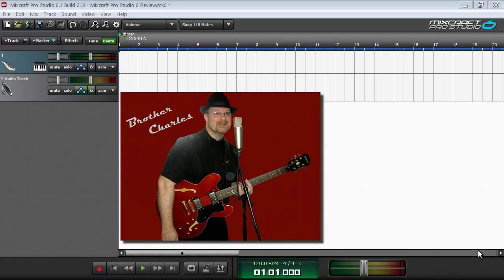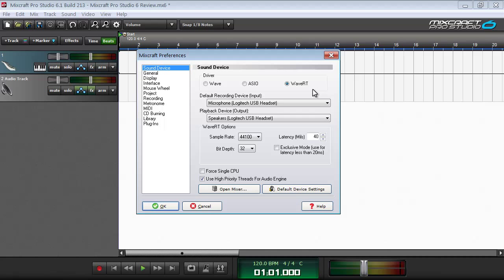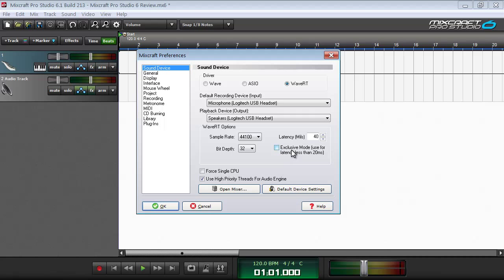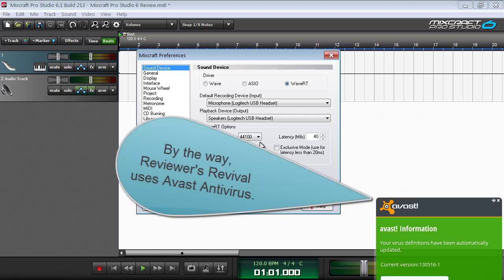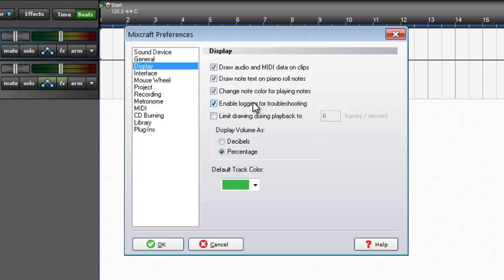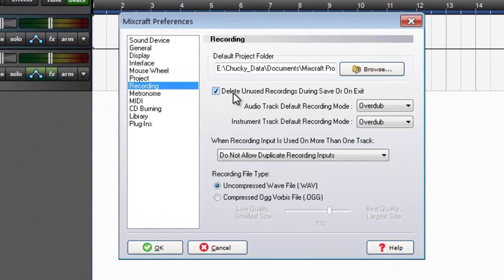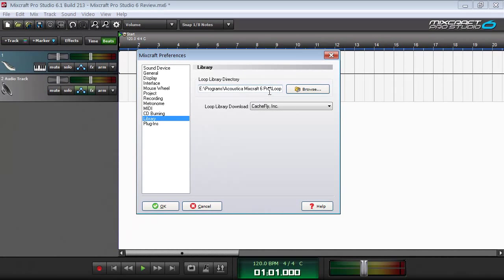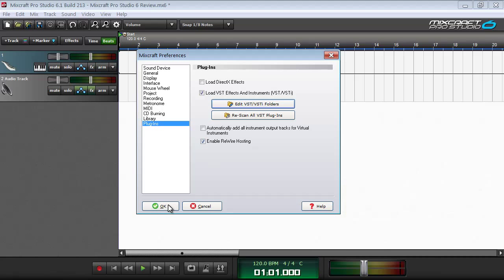Mixcraft Pro Studio 6 Review (Part 2)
The video segment is a continuation of Brother Charles' review of Mixcraft Pro Studio 6. In this 2nd installment, you will be introduced to the options & preferences area of the DAW. Each configurable option is detailed.

Bro. Charles